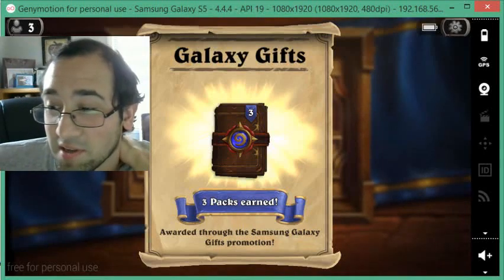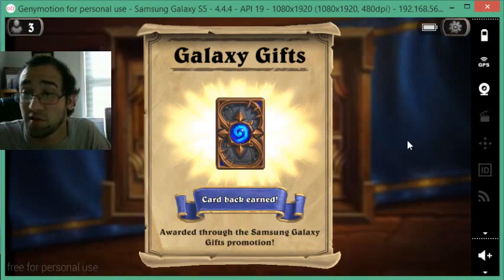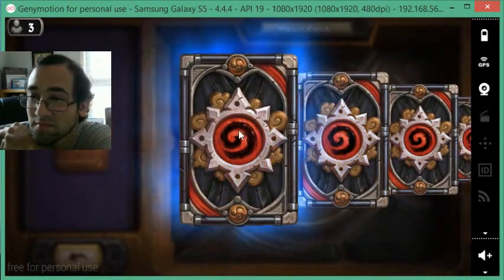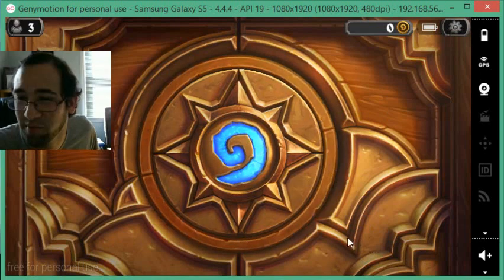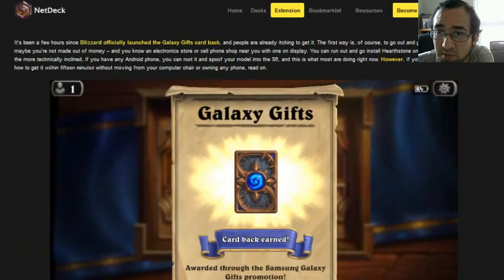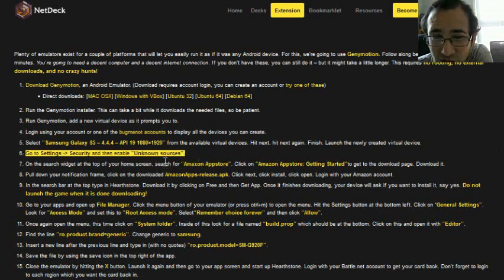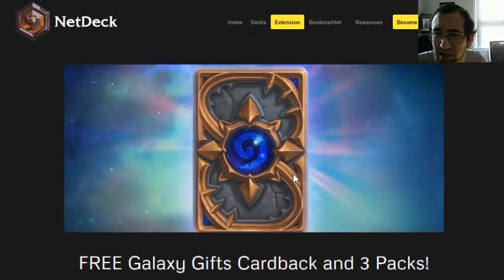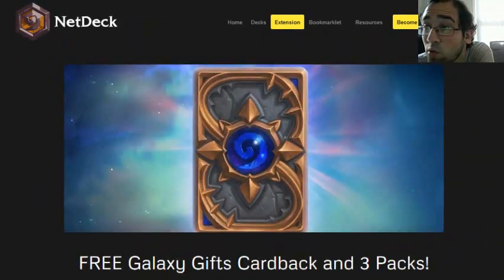Hearthstone Galaxy Gifts S6 promotions using genymotion works!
I know because I tested it!